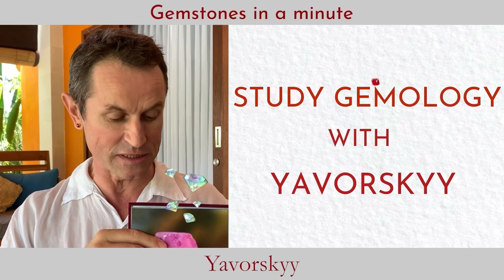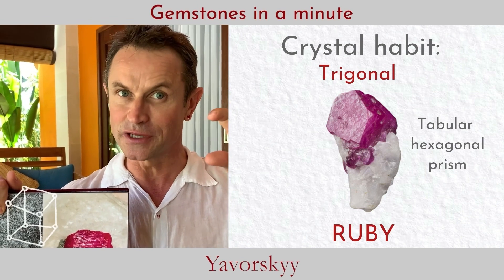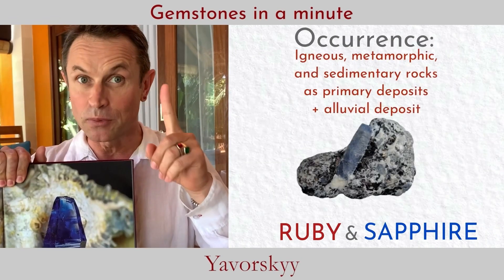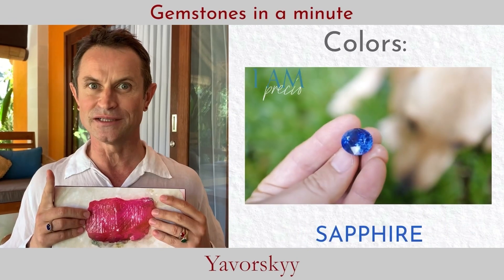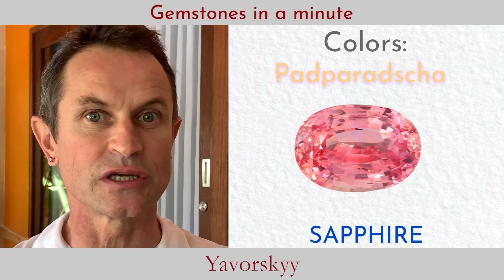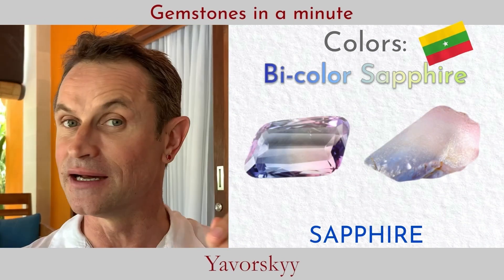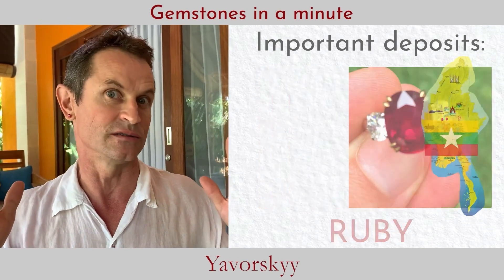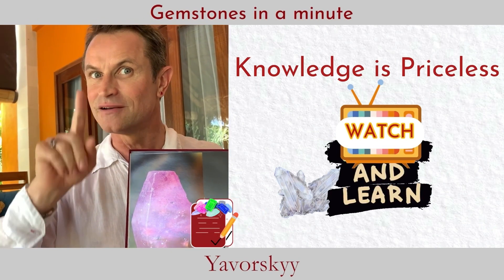Gemstones in a minute:episode 3. All about CORUNDUM: Ruby and Sapphire.Study Gemology with Yavorskyy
We are very pleased to continue our original educational series "Gemstones in a Minute". Let's explore Gemology together in the best way you can imagine - fun, easy, masterly, colorful, FREE and presented by your humble guide Vlad Yavorsky.

In previous episodes, we learned the basic gemological facts about natural Spinel and Tourmaline. And now we are ready to share with you valuable information about Corundum: Ruby and Sapphire! You will learn many interesting facts about these beautiful and valuable gemstones. Origins, colors, formula, sizes and more.

We're working on the next releases right now, so we really need your comments below - what can we improve to make them even better for you?